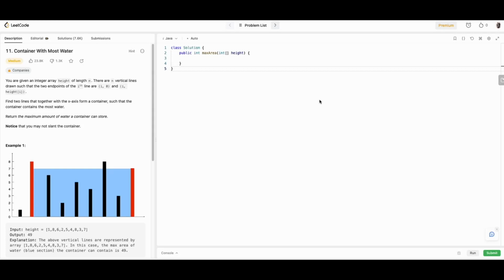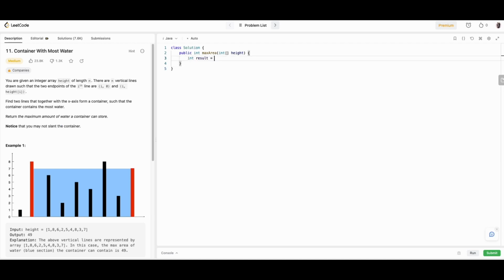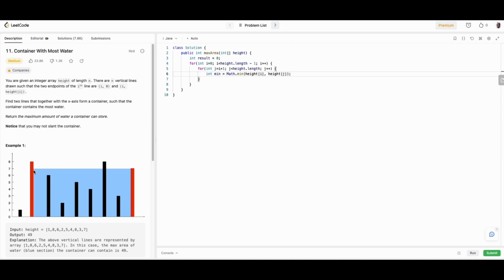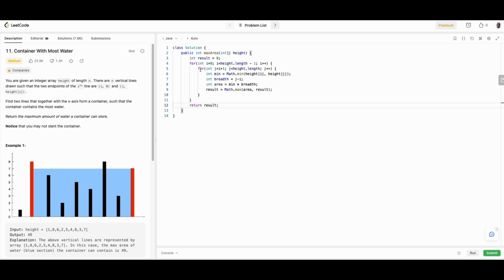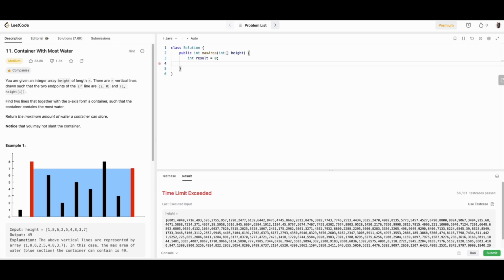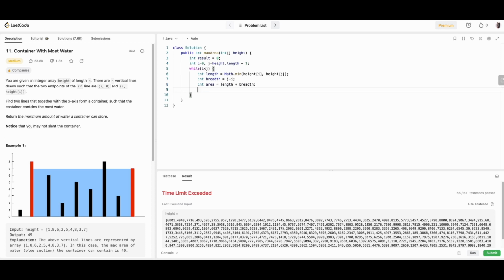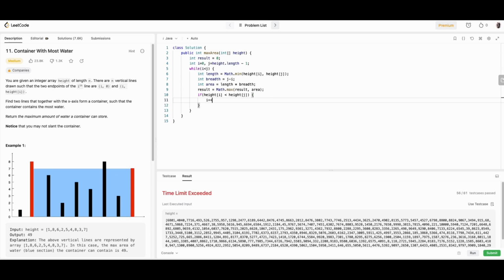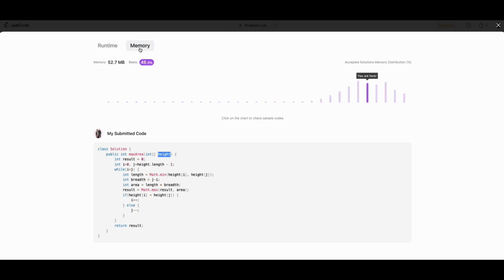Amazon Programming Interview Question | Container With Most Water | Java | O(n) and O(n^2) Solution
Amazon Coding interview Question. This problem is solved using both a linear and quadratic solution.